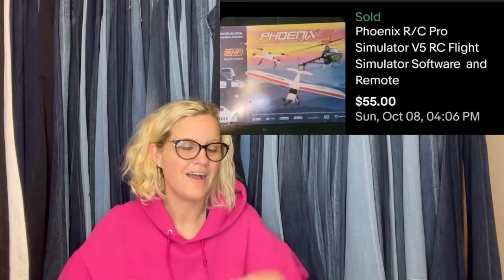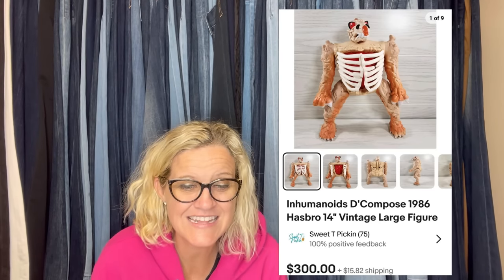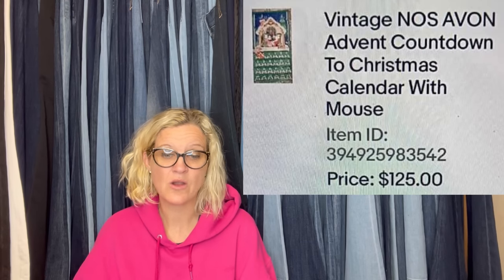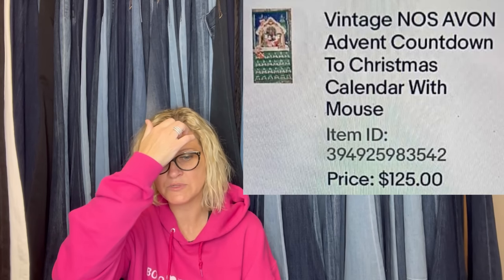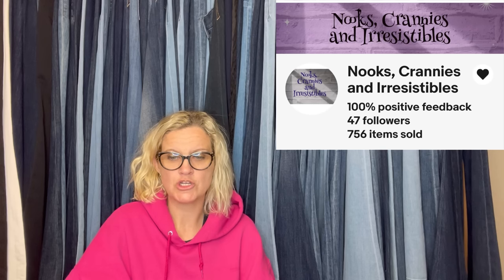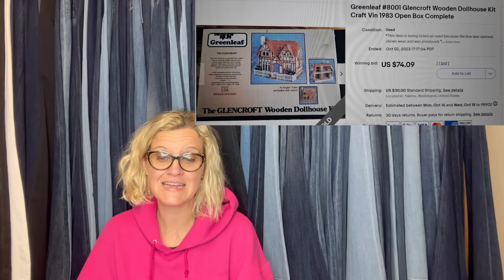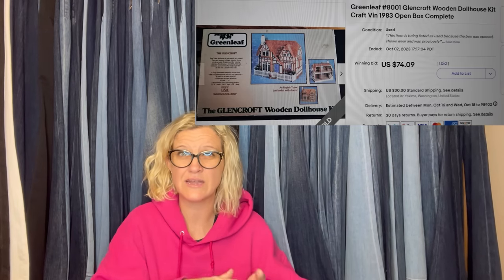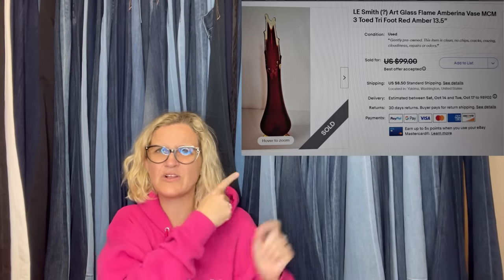On Her Hands and Knees for this BOLO! Featured Members Share Big Money BOLOs